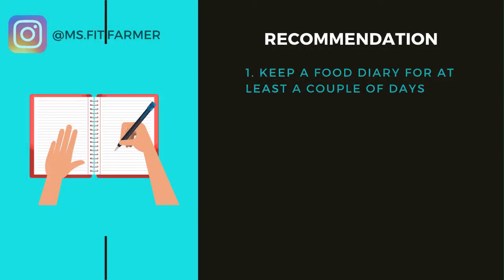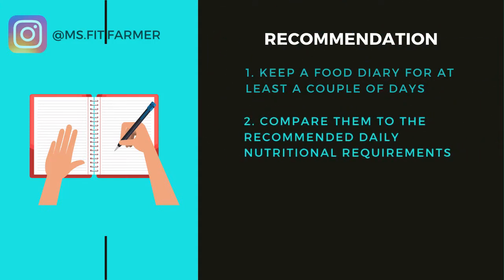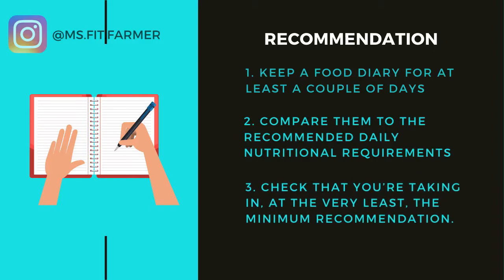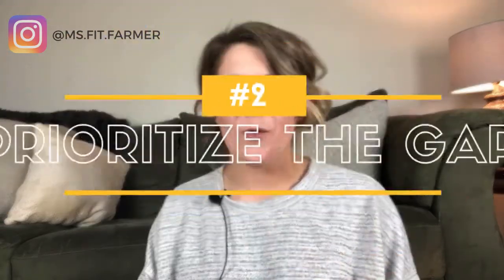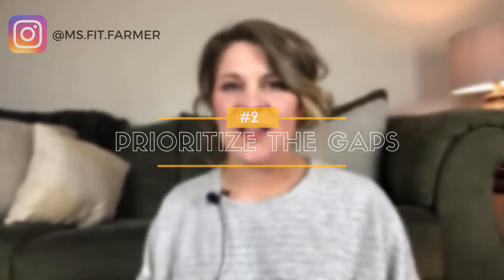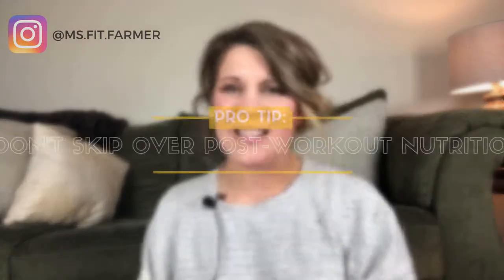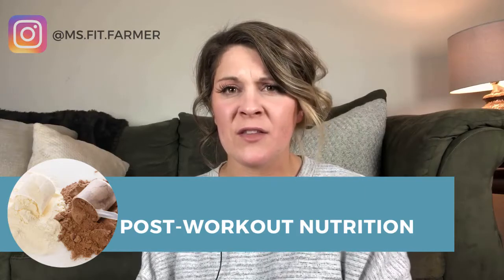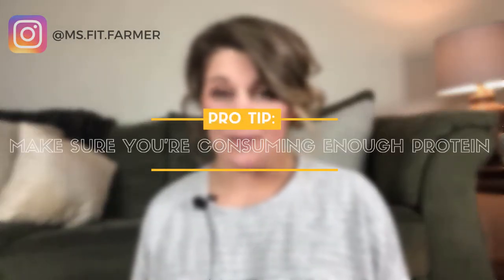What Supplements Should I Take to Lose Weight: How To Build the Perfect Supplement Plan!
Are you hesitating to add supplements into your daily routine because you're not sure where to start?!

In this video, I’m sharing with you 3 SIMPLE STEPS you can use to build the perfect suppplement plan for your healthy lifestyle!

Using supplements for weight loss doesn't have to be complicated or overwhelming- just follow the 3 easy steps in this video!

RESOURCES & LINKS MENTIONED IN THIS VIDEO:

Gain a Better Understanding of Using Supplements for Weight Loss inside this FREE Workshop: Making Sense of Supplements. Reserve Your Spot by clicking here:

SAVE $ WHEN YOU BUY IGNITION & PHORMULA 1 TOGETHER AS PART OF THE POST-WORKOUT STACK